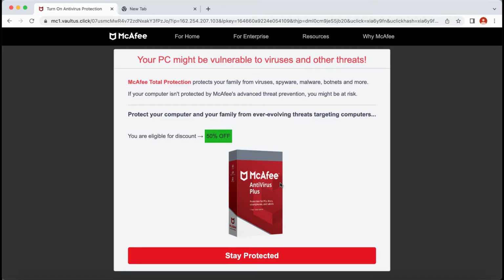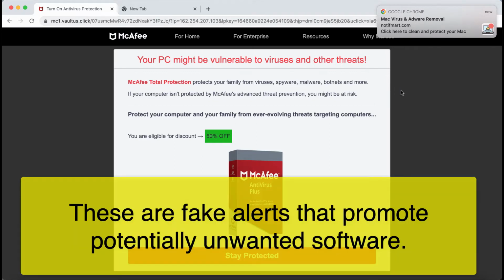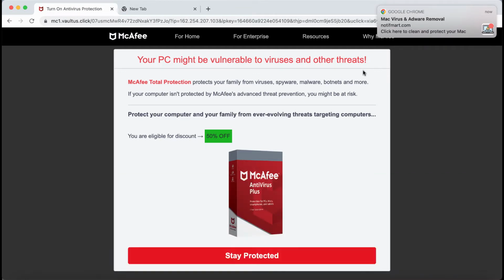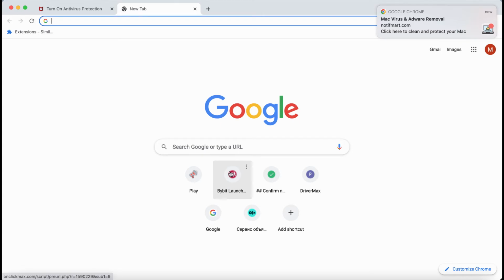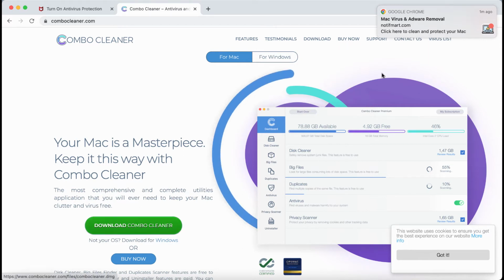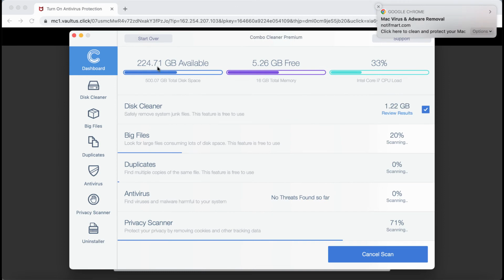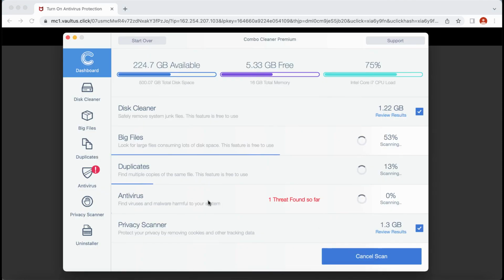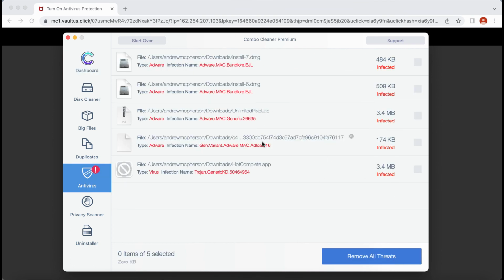Vaultus.cick online scam - how to remove?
Vaultus.cick is an online scam that attacks Google Chrome and other browsers. It tries to make you scared about the condition of your computer in order to make you download and install potentially unwanted applications. Hence, you should not interact with these deceptive pop-ups. Get rid of them with Combo Cleaner Antivirus or, alternatively, follow the manual instructions provided in the video tutorial.